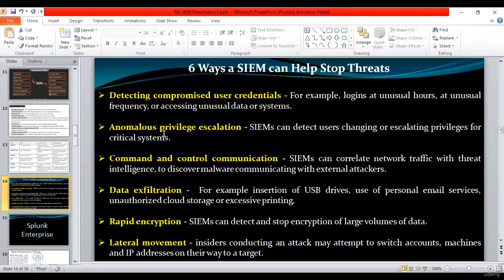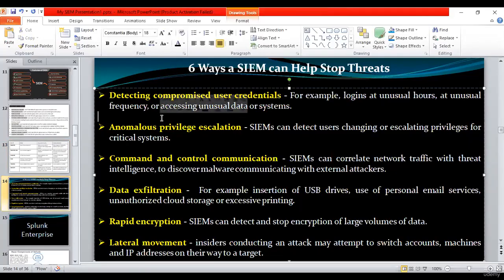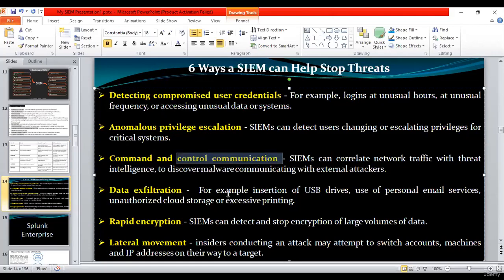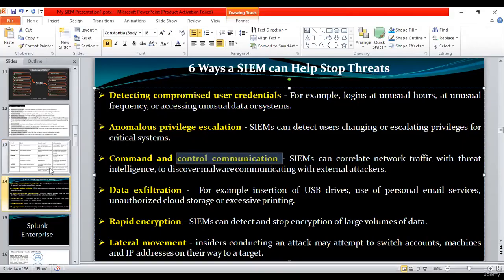11 Six Ways a SIEM Can Help Stop Threats